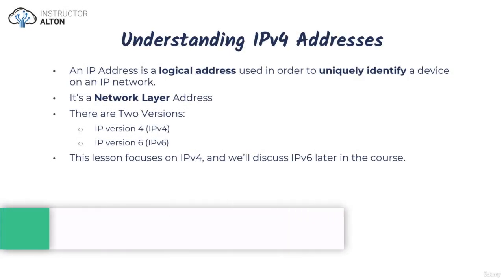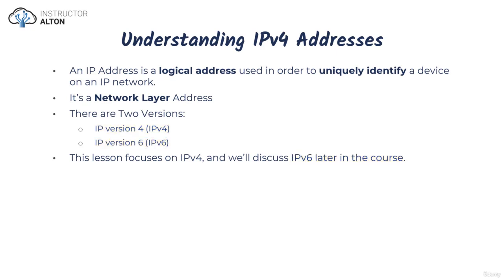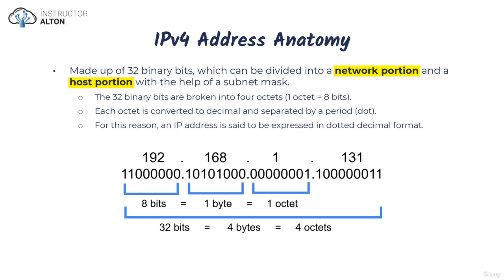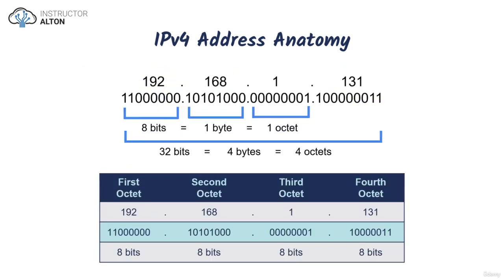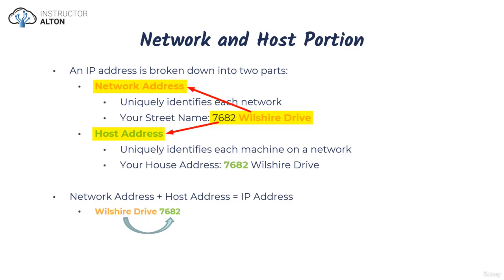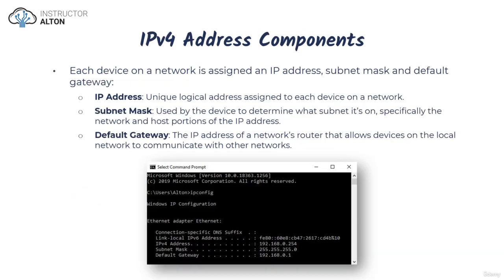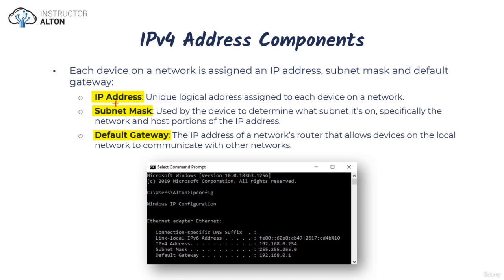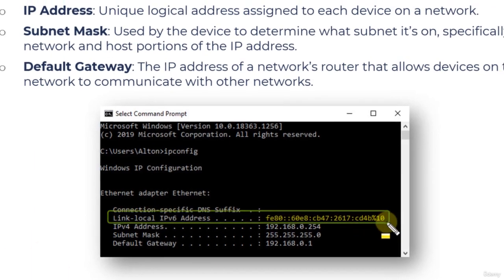Understanding IPv4 Addresses & Binary Math.